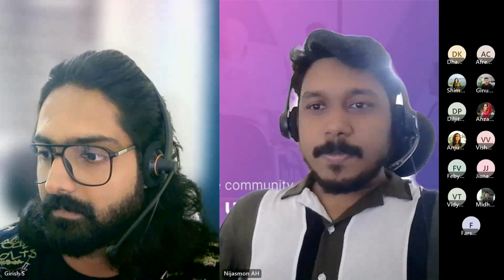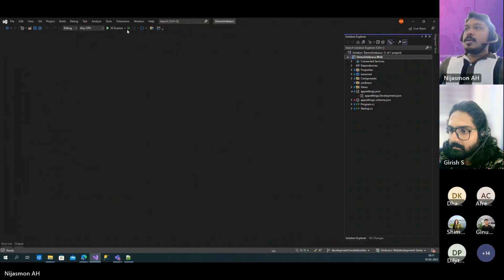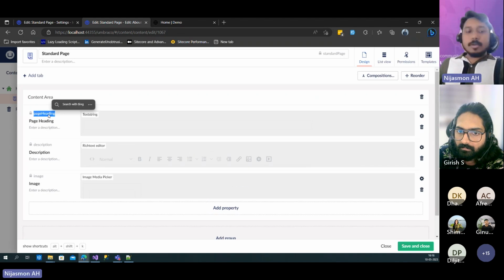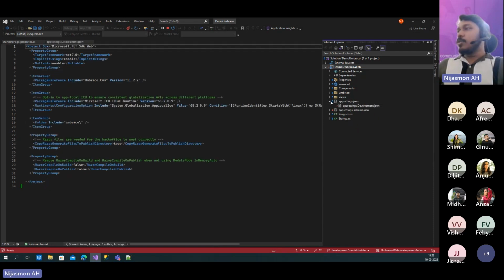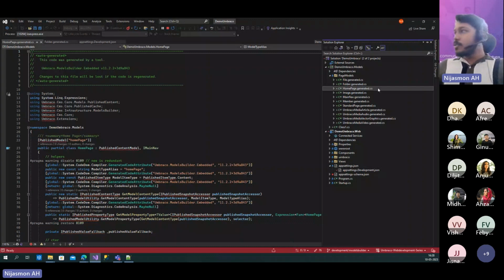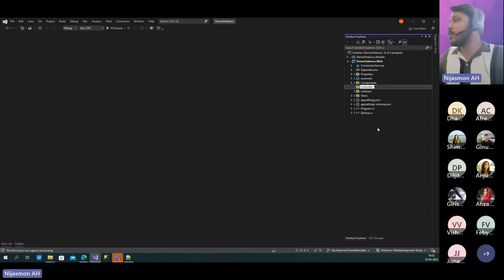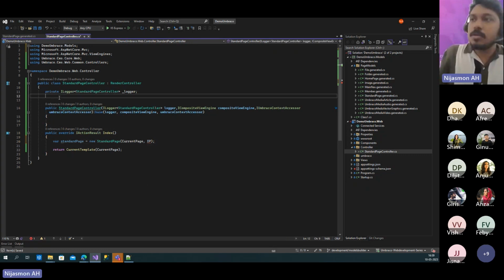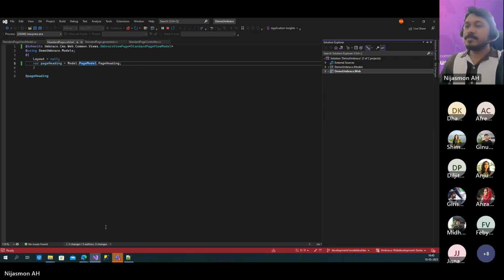Umbraco Web Development Series:Using Models Builder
In this meetup event, we will dive deeper into the Models Builder feature in Umbraco and explore how it can be used to enhance website development. We will go over the basics of Models Builder and cover topics such as generating models, extending models and using models in templates.

Whether you're a beginner or an experienced Umbraco developer, this is for you.